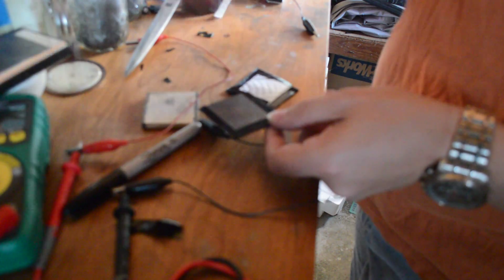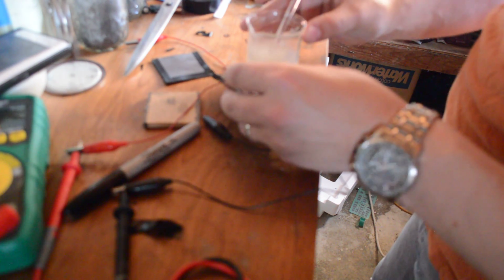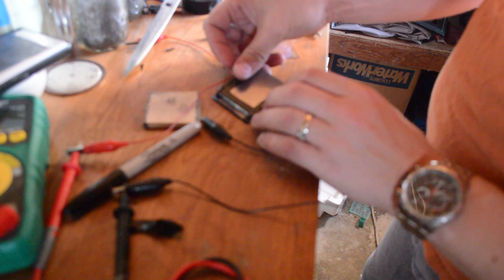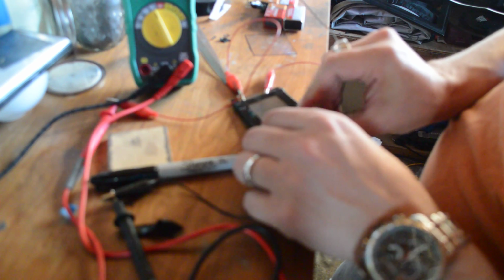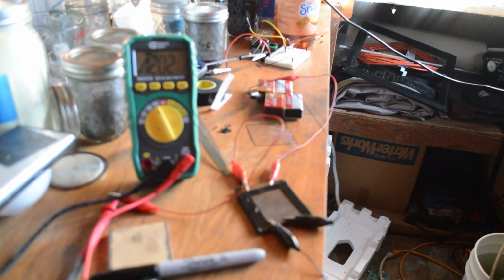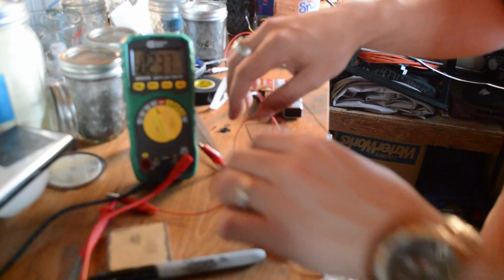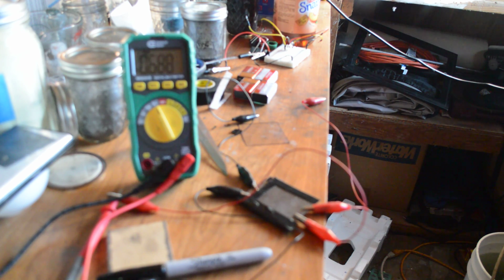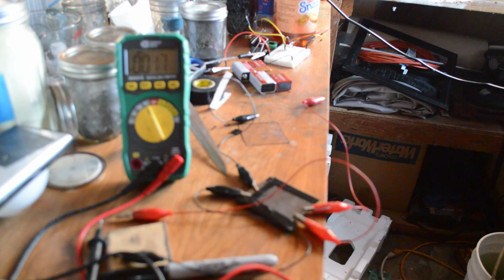Electrolyte experiment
Something unusual happens don't know how to explain it.